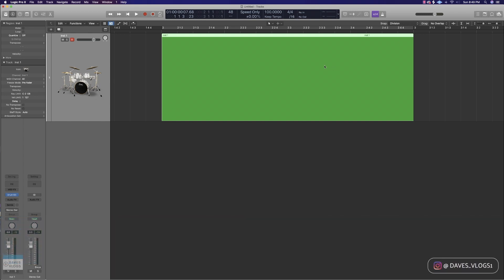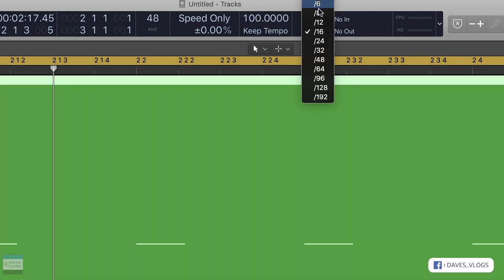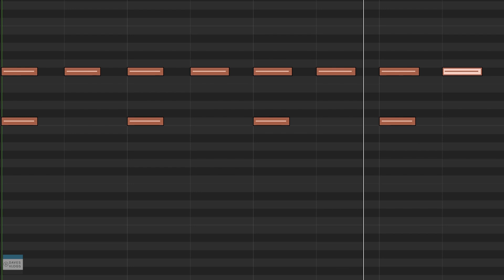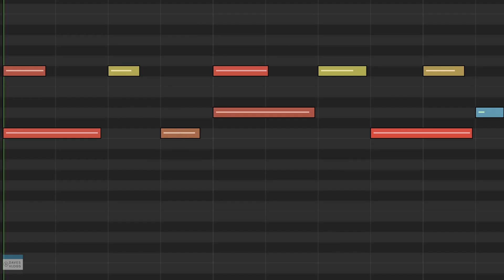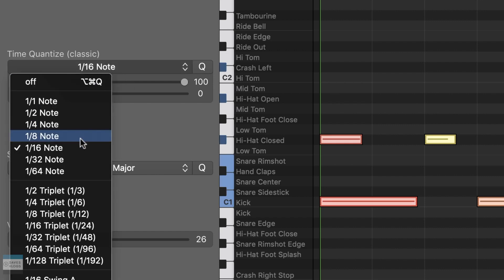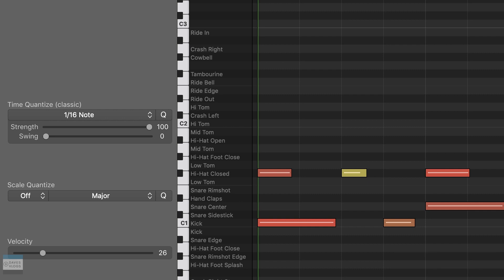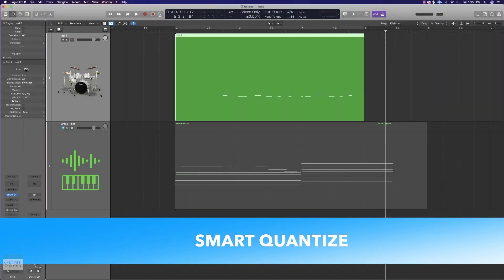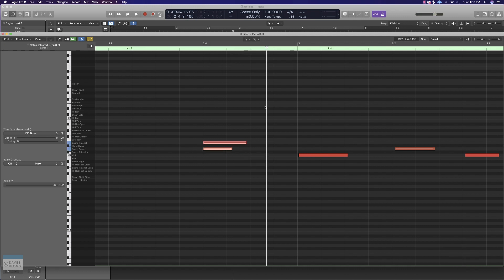குவாண்டிஸேஷன் என்றால் என்ன? What is Quantization ?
இந்த வீடியோவில் குவாண்டிஸேஷன் என்றால் என்ன, அதை லாஜிக் ப்ரோவில் எப்படிப் பயன்படுத்துவது என்று விளக்குகிறேன்

For Information on Online Classes Do Visit

Gear I Use :

Computer : iMac 27" 2017 Model

Sound Cards: UAD Arrow

Controller 1 : Nektar Impact LX61+

Carlsbro Csd 500 Electronic Drumkit

Headphones: Beyer Dynamic DT 770 Pro

Speakers: KRK Rokit